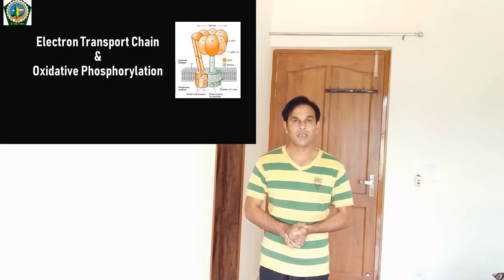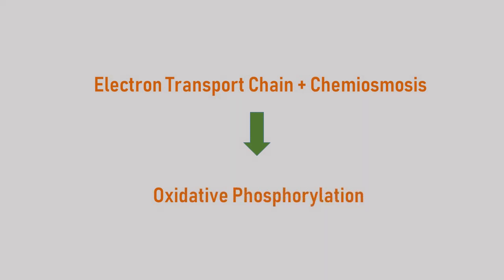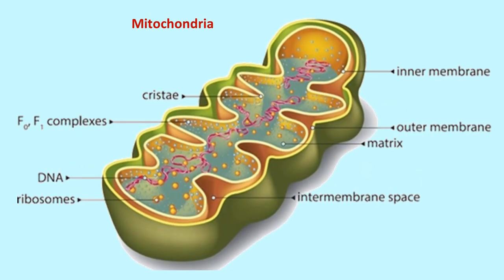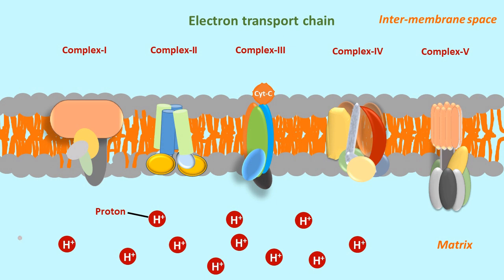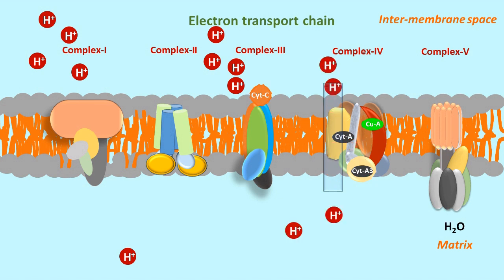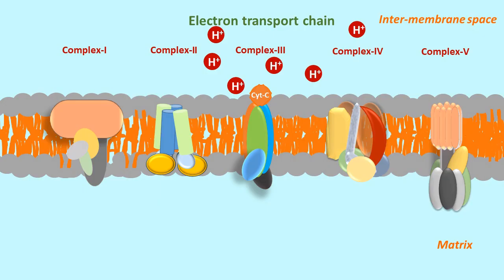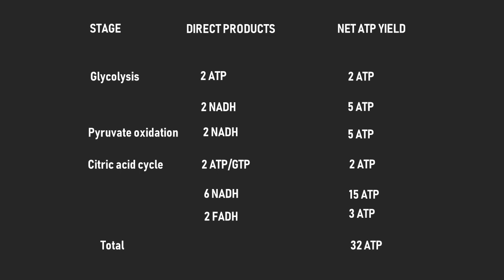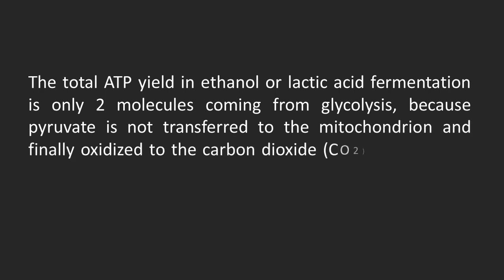Oxidative phosphorylation by Dr. Rakesh Yadav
Electron transport chain and oxidative phosphorylation.